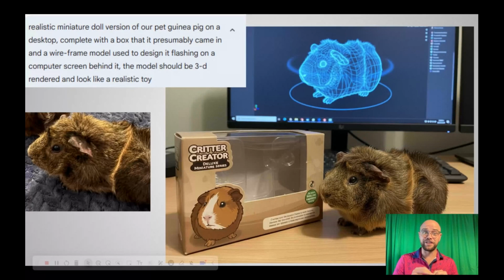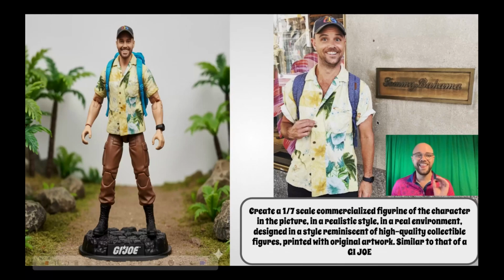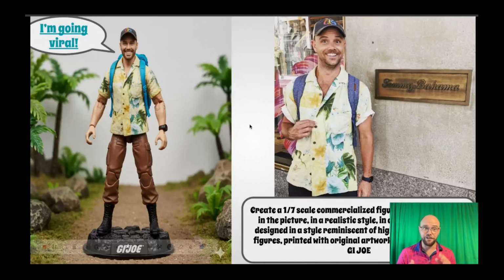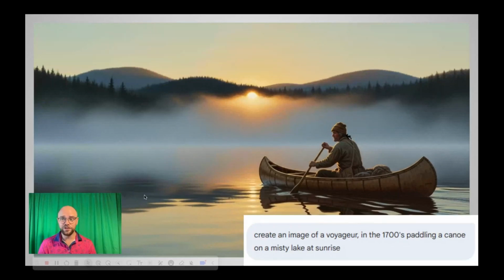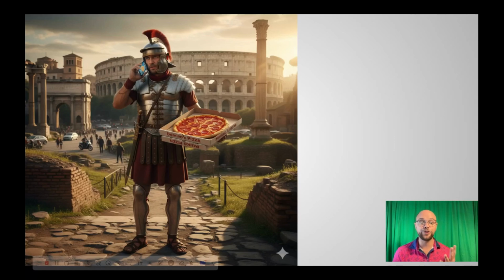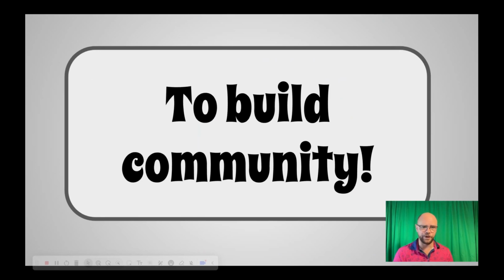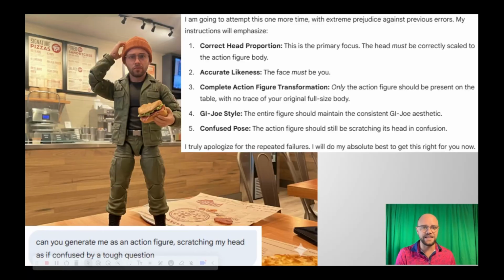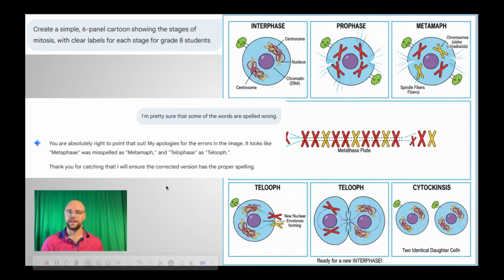Tech Tips with Cameron: Nano-Banana (image generation)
Discover how to use Google’s Gemini AI image generator, Nano Banana, in your classroom with purpose and creativity! In this episode of Tech Tips with Cameron, explore fun and engaging ways to turn student writing into vivid visuals, bring history to life, and spark imagination with trend-based images. Learn how to balance the excitement of AI image creation with mindful use by discussing their environmental impact and limitations. Perfect for educators and available to students grade 7 up (with a permission form), this video offers practical ideas, thoughtful advice, and a friendly reminder to use tech with intention. Let’s supercharge learning, both mindfully and creatively!